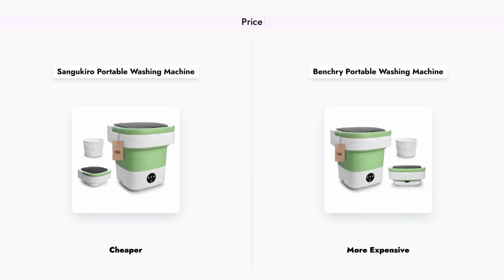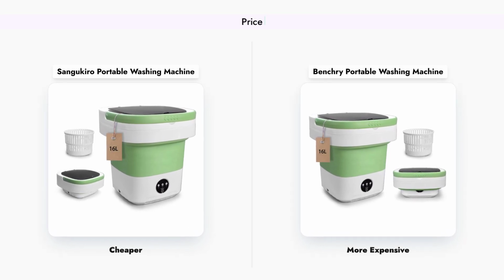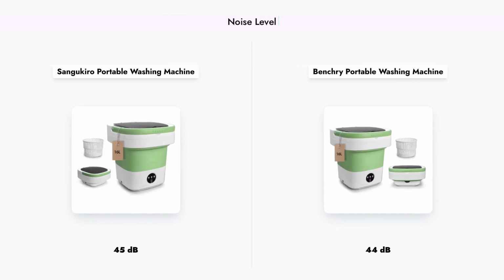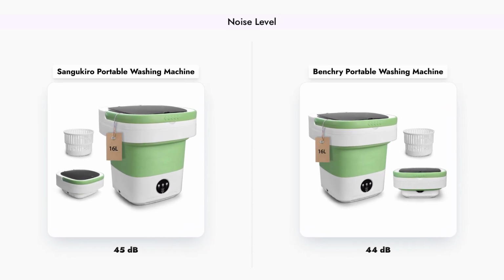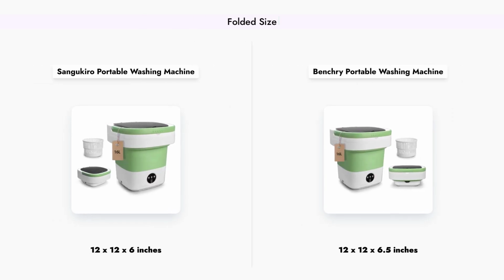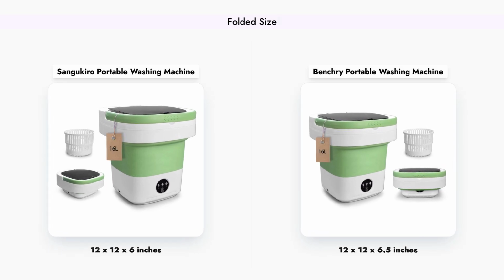🧺 Portable Washing Machine Showdown! 🧺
Use these links for the best price! In this video, we compare two portable washing machines. Both are great for travel, apartments, and camping, but which one cleans better and is easier to use? Watch to find out which mini washer is right for you!

00:00 Introduction
00:20 Price Comparison
00:35 Noise Level
00:49 Folded Dimensions
01:06 Conclusion